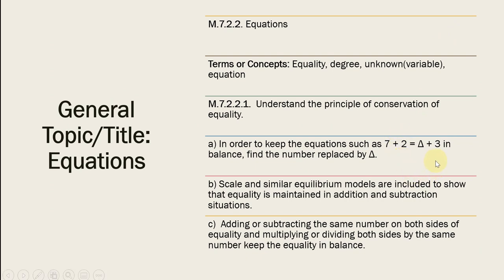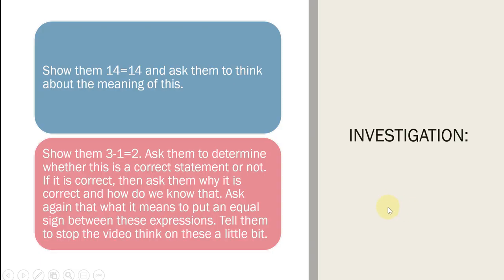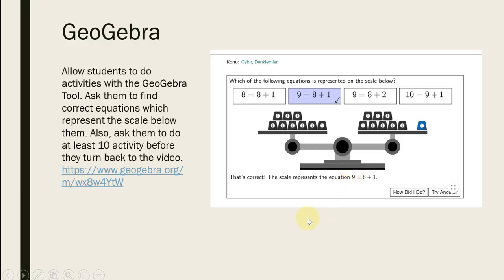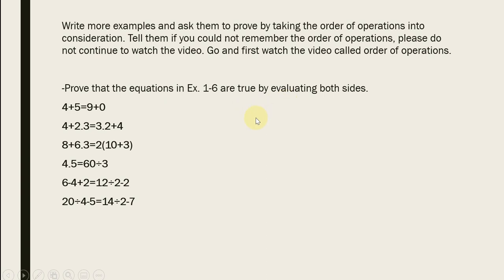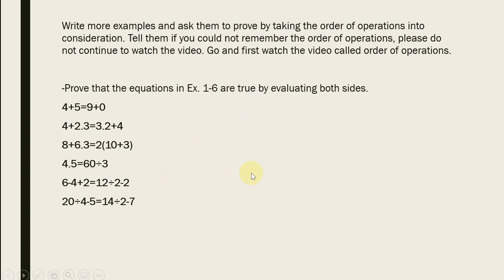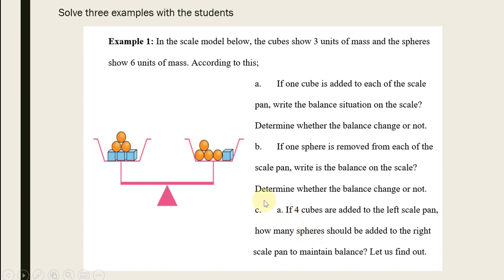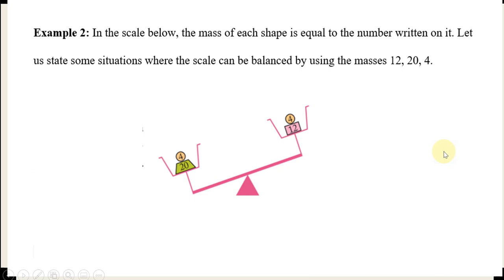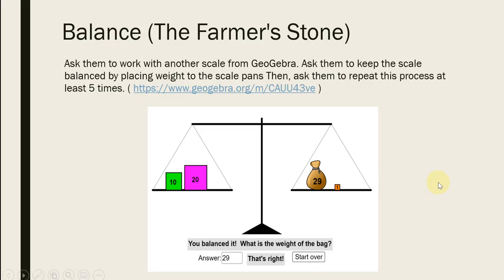Lesson plan about equations by merve yılmaz